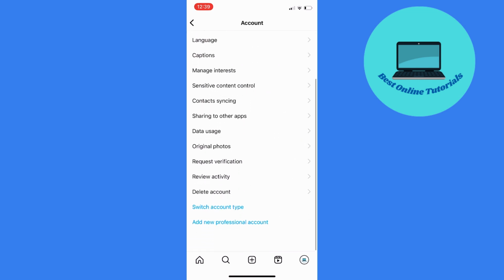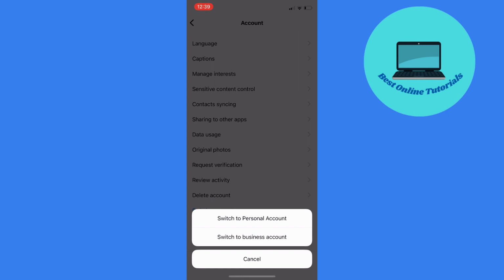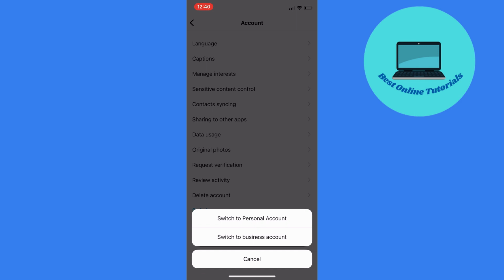How to switch to a personal account on instagram in iphone 2025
In this tutorial I show you step by step how to switch to a personal account on instagram in iphone in a few easy steps.

Watch this tutorial and follow along as you do the steps. I recommend watching the video to the end so you dont miss any of the steps.

The first thing you want to do is to go inside the instagram app and go to your profile. Then you want to click the three stripes in the top right corner, and you will now enter a menu.

The next thing is to go to settings and then account. Under account, scroll all the way down to the bottom, and here you will be able to switch to a personal account on instagram in iphone.

If you have any questions you can type them below and I will do  my very best to answer them.